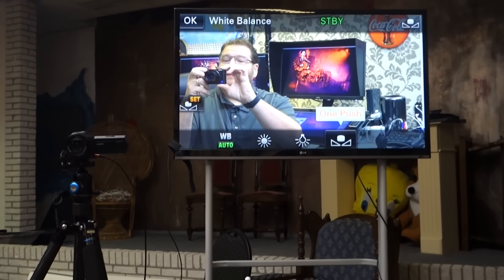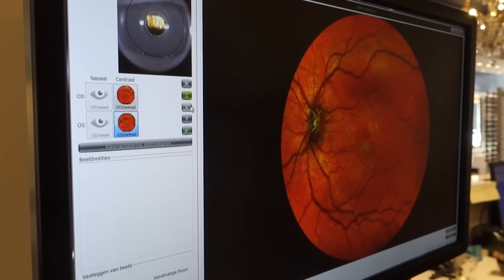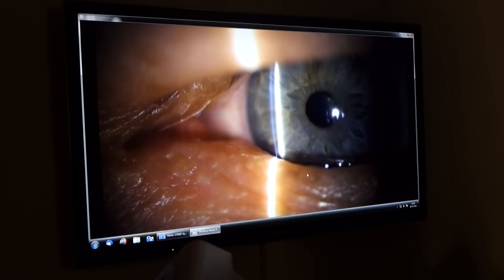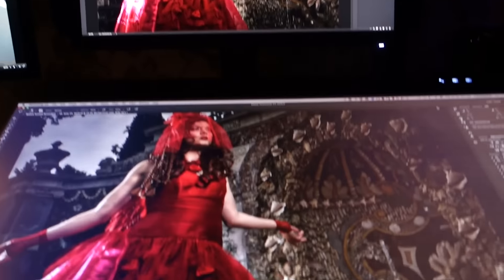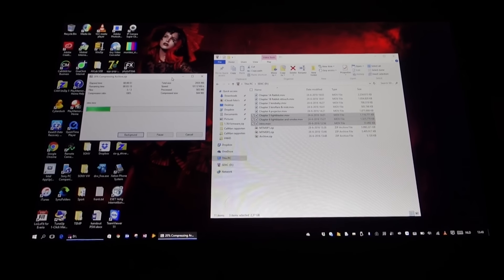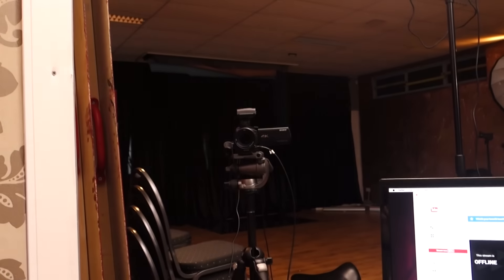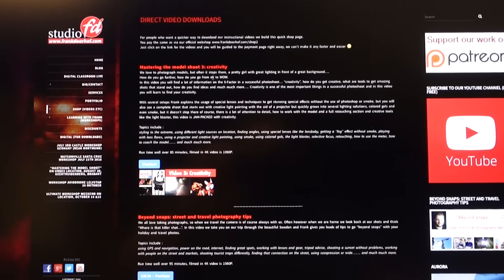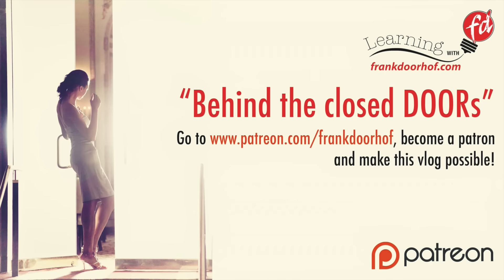Behind the closed DOORs June 28 2016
In todays episode we are working very hard on the release of our brand new instructional video "Mastering the model shoot Part III : Creativity"

I have an appointment to get my eyes checked and of course we filmed all the groovy stuff.

We do a webinar for PhotoWhoa.

We also announce the winner of the Alien Skin Exposure X competition, and much much more.

If you like what we do online please let us know in the comments below, if you want more, different things or have some ideas on how to improve our line-up let us know, we DO listen.